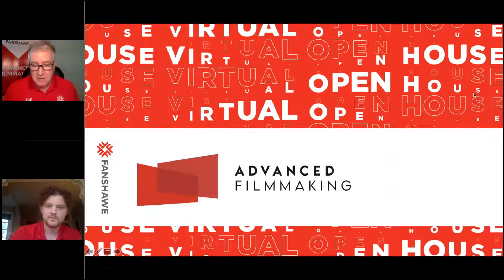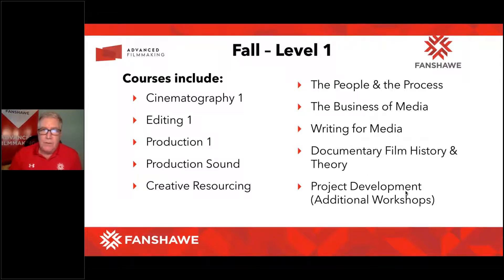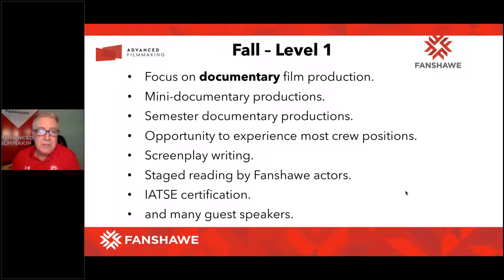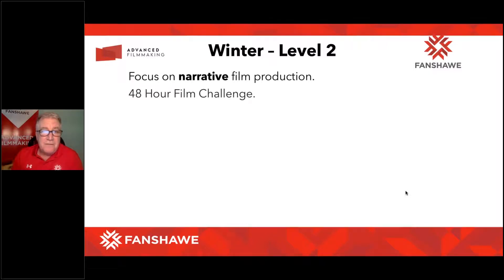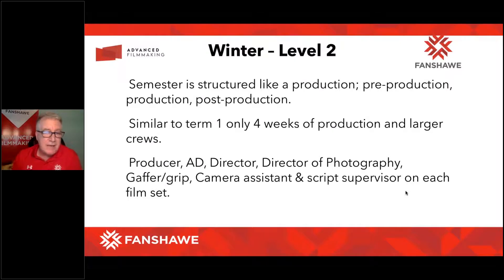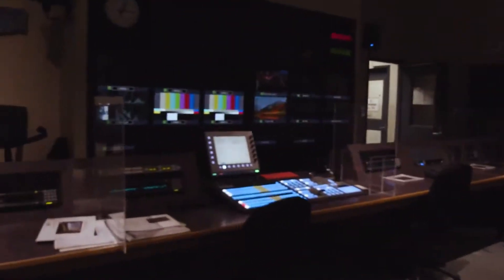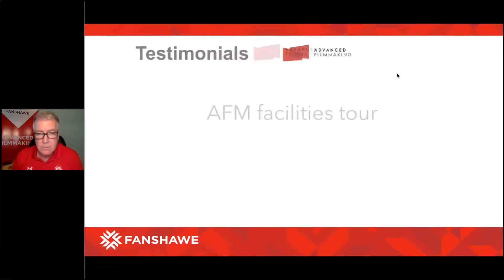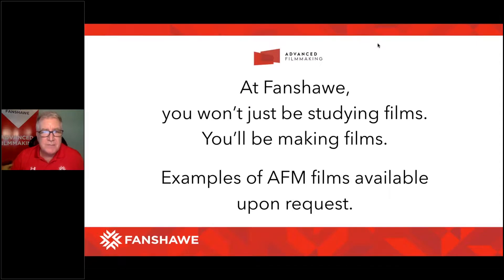Advanced Filmmaking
We had a great time connecting with students at Fanshawe’s Fall Virtual Open House in November, 2020!